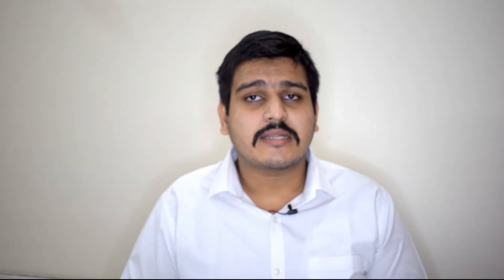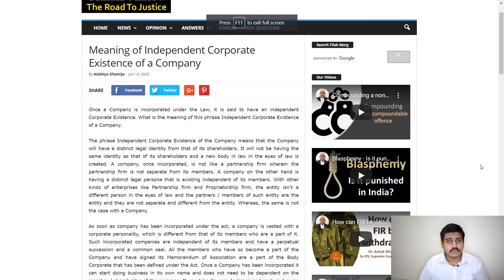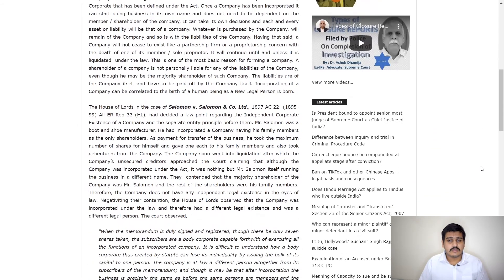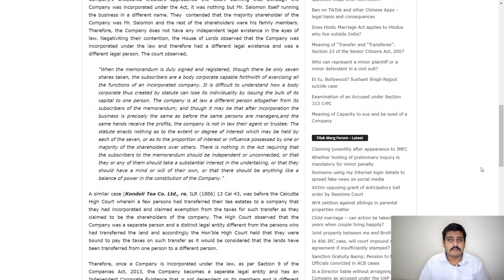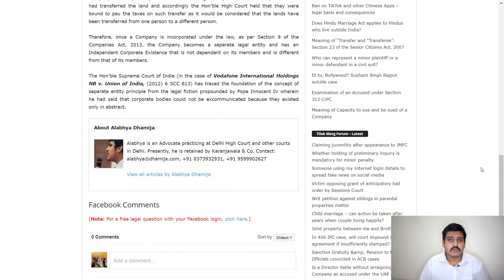Liability of a Guarantor in a Cheque Bounce Case (English)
Watch this video to know about whether a guarantor is liable in a Cheque Bounce case initiated under Section 138 of the Negotiable Instruments Act. This video has been prepared by Alabhya Dhamija, Advocate Supreme Court.

Click on the following link to read the article written by me on Tilakmarg.com